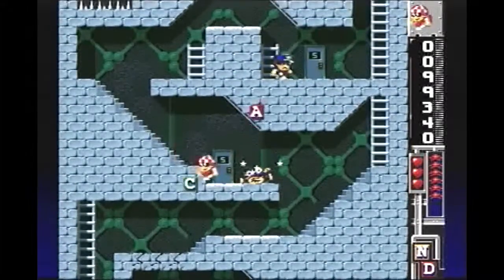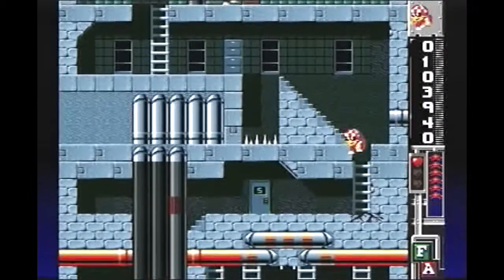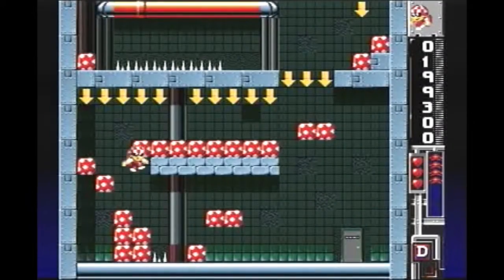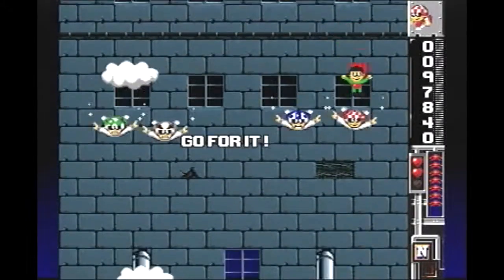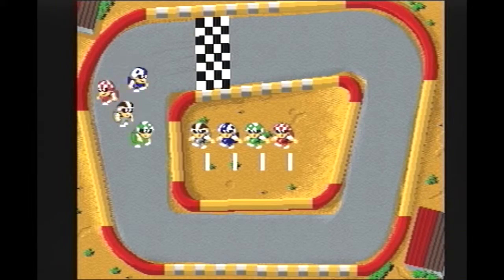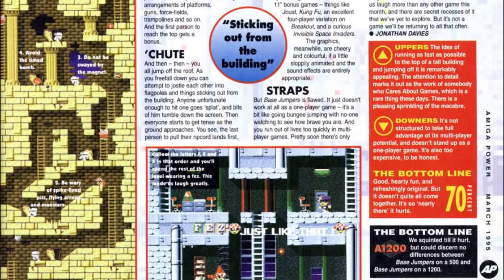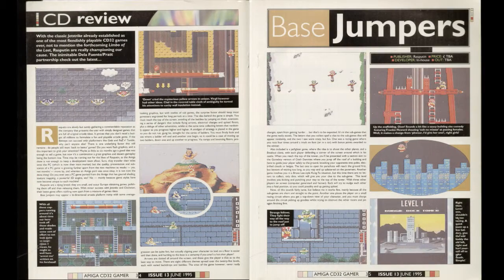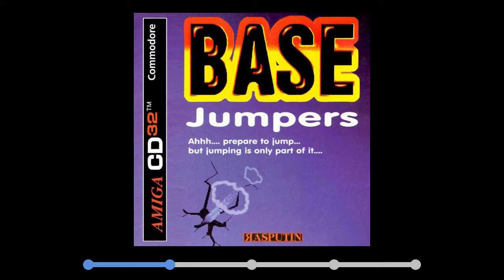Base Jumpers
In this episode of the Amiga CD32 Review project I have taken a look at Base Jumpers by Rasputin.